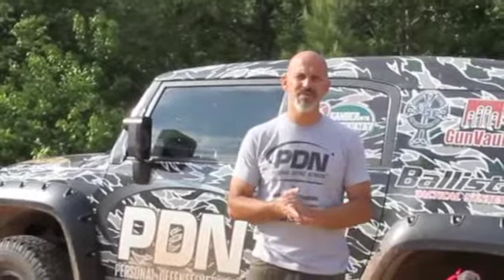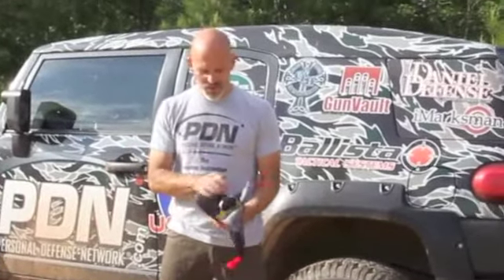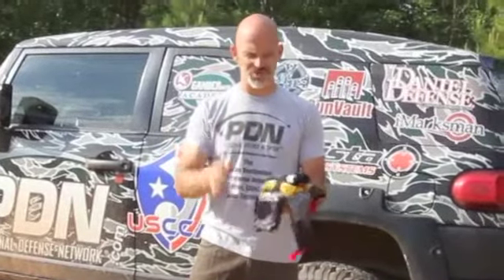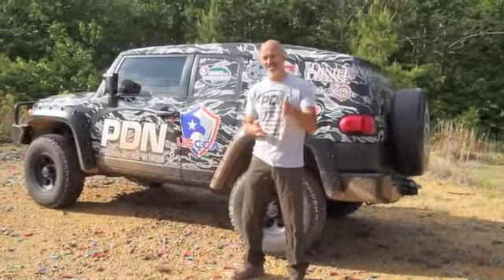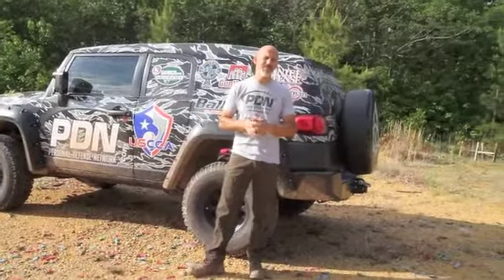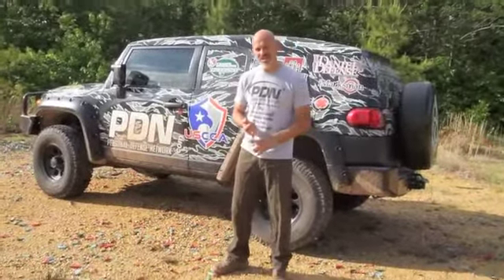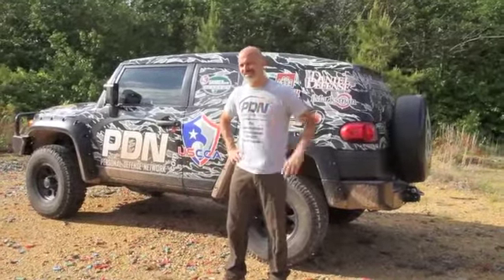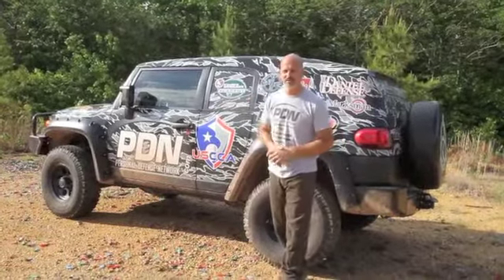2013 Personal Defense Network Training Tour Update #5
Rob Pincus checks in from Tenessee, where he kicked off the second leg of the Training Tour. In this update, he talks about why he is a fan of the United States Concealed Carry Association and reminds everyone about the essential medical equipment that should be on every range.